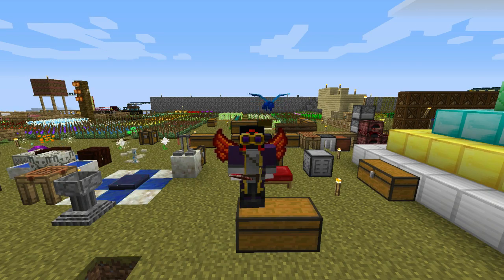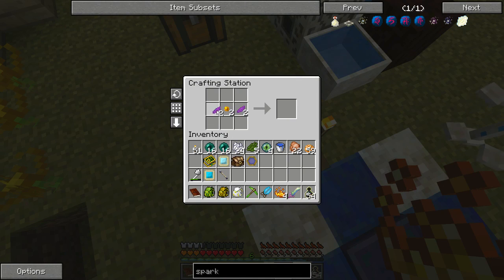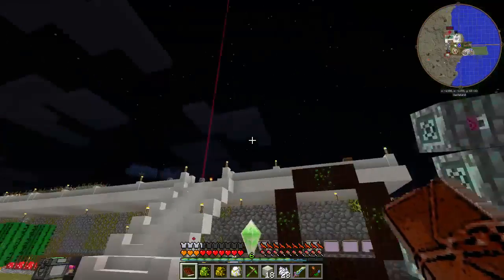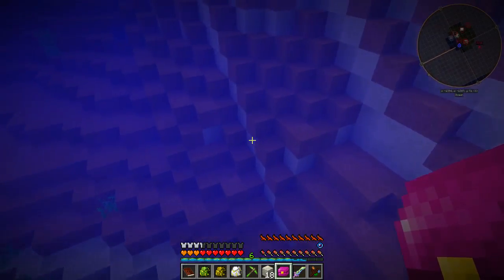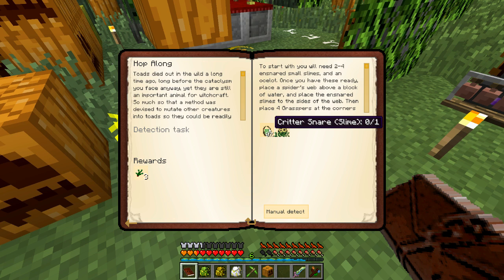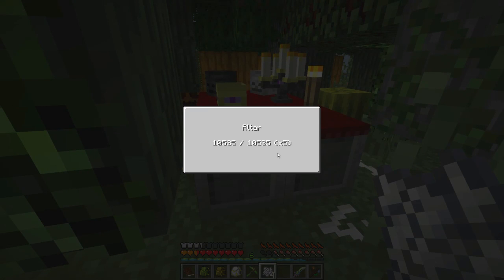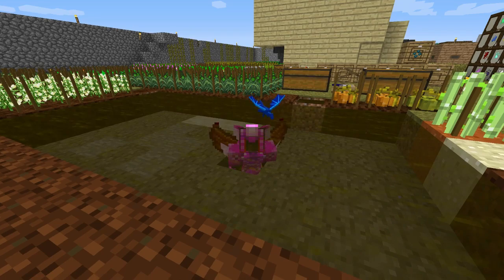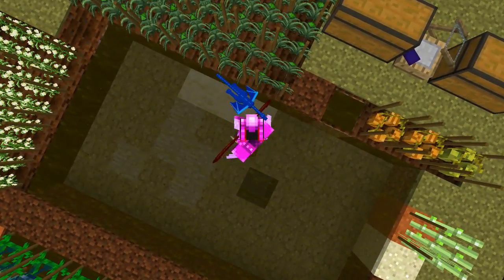So I Fail Sometimes - Regrowth Ep 50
The world?  Dead.  You?  Not dead.  Can you survive?  Maybe.

Regrowth!  A quest to rebuild the world from nothing?  Well not nothing...the ocean has lots of life in it.  But nothing on land except Zombies!

To me this is a really relaxing and chill modpack.  Explore a world with new recipes and methods of doing things.  It's fun!